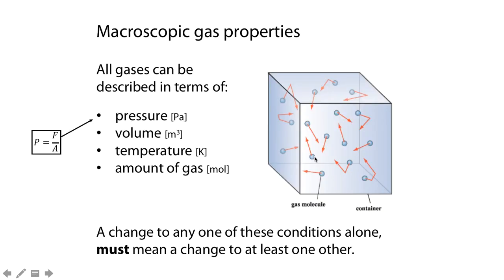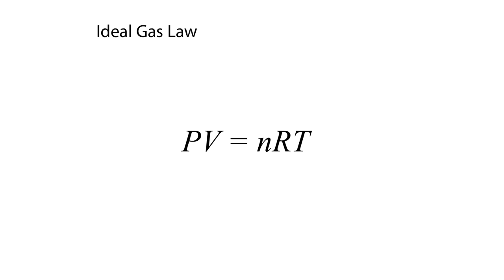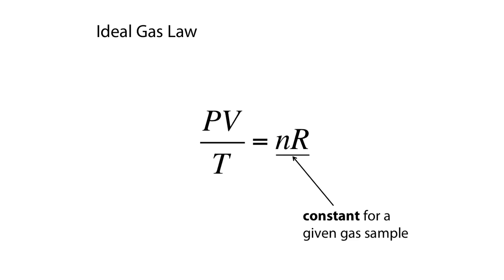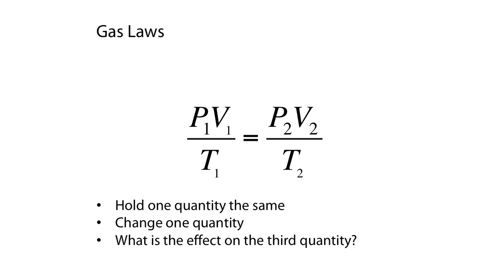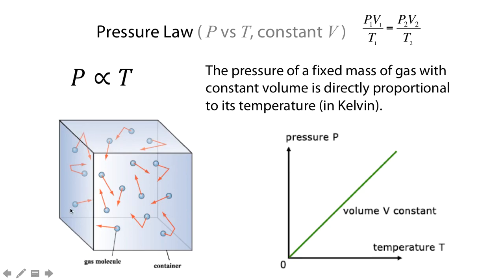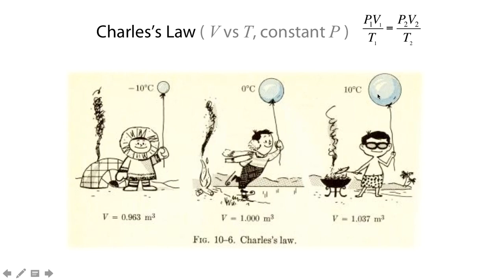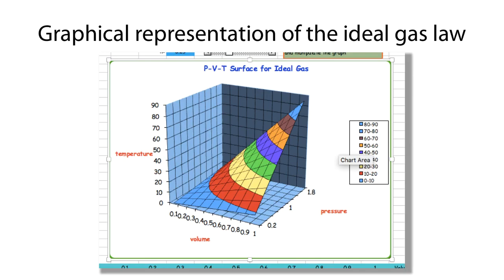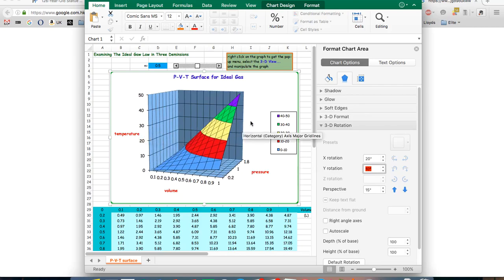3.2b Gas Laws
My vodcast for the Gas Laws section of the IB DP Physics course.